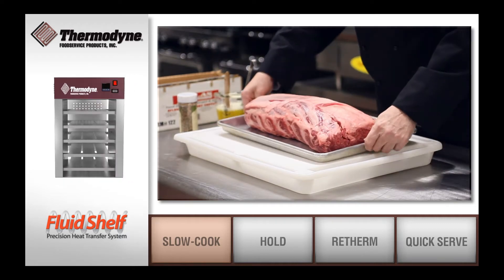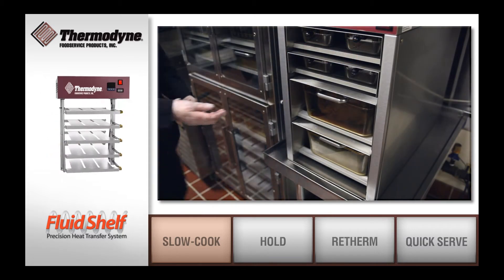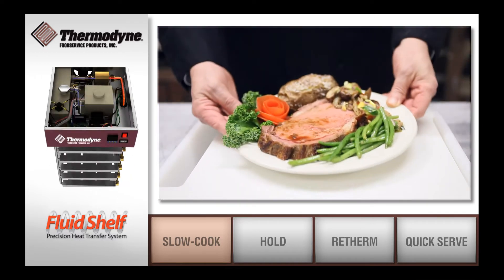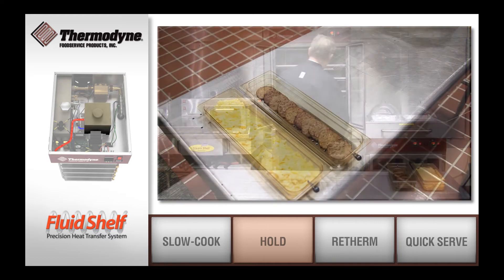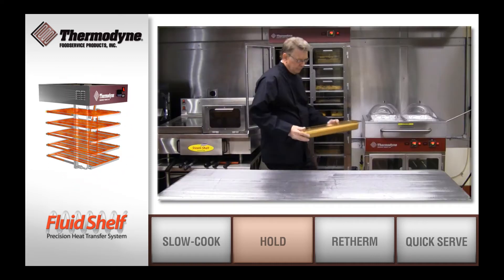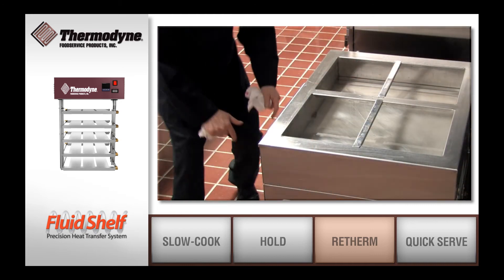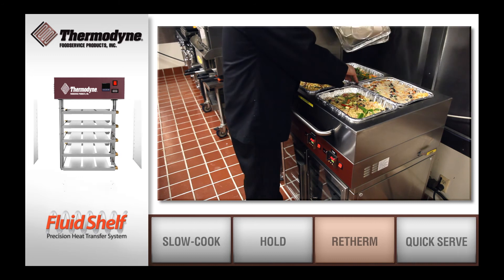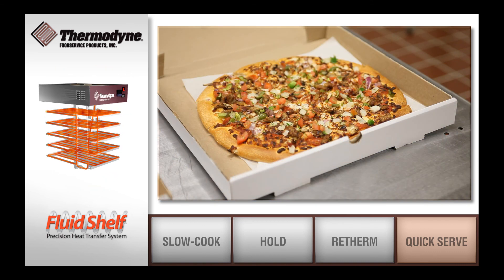Thermodyne Interactive Demo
Commercial Food Warmers have been manufactured locally by Thermodyne Foodservice Products, Inc. since 1987. Primarily used in institutional, industrial, and commercial kitchens, our Commercial Food Warmers offer a versatility and ease of use not seen in traditional convection models.

The mission at Thermodyne is to provide innovative cooking and holding equipment to positively impact food quality and restaurant profitability, while doing our part to help address the worldwide crisis of food waste, which amounts to 2.5 billion tons per year.

Thermodyne offers more than 35 different models ranging from a three-shelf counter-top unit to a unit capable of holding 42 full size steam table pans, many of which are available for same day shipment in the United States. Thermodyne also offers extensive design experience and the manufacturing capacity to customize equipment to meet specific customer needs.